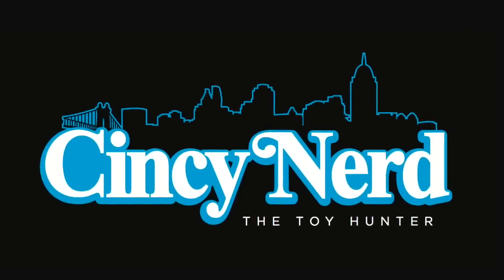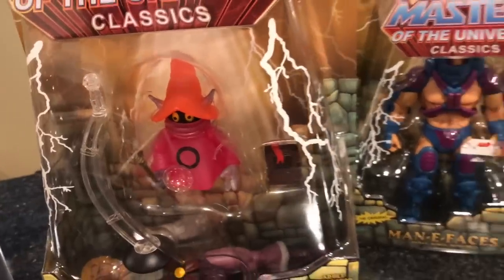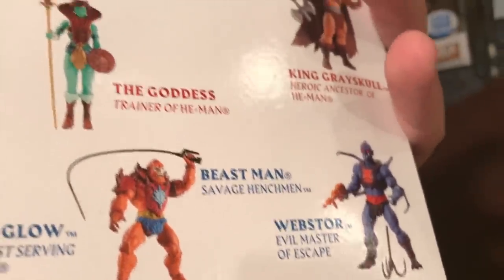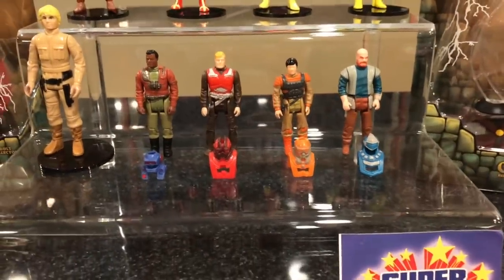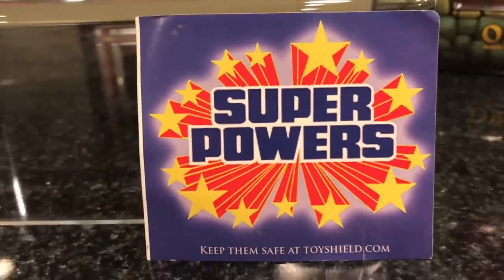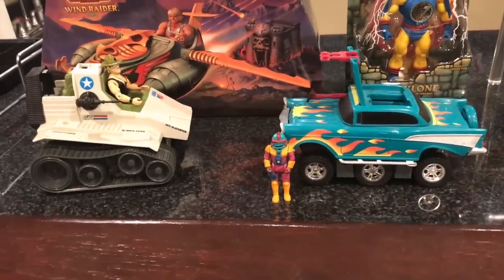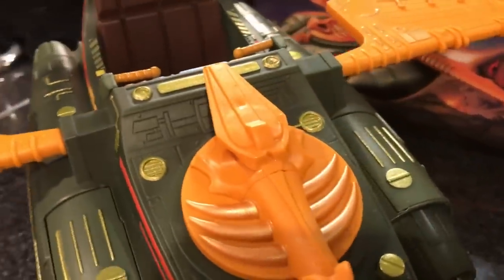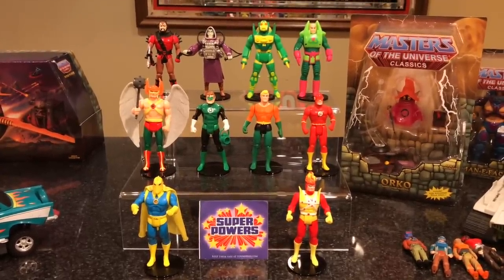Episode 276 - TEXAS TOY HAUL - PART 2! SUPER POWERS! MOTU CLASSICS! AD ICONS FUNKO POPS!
Welcome to EPISODE 276! Here’s my TEXAS TOY HAUL - PART 2! Here are my SUPER POWERS figures, MOTU CLASSICS figures, and even some AD ICONS FUNKO POPS!